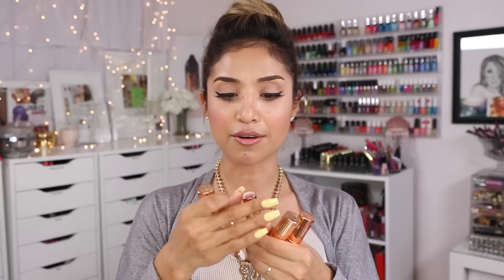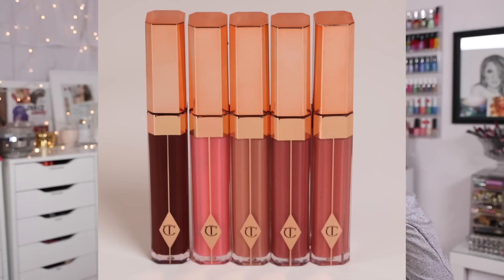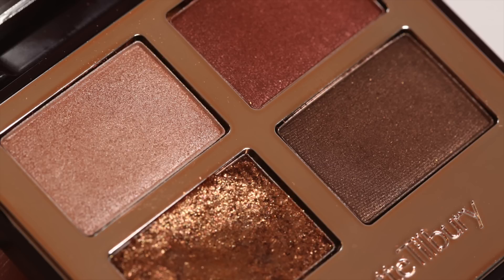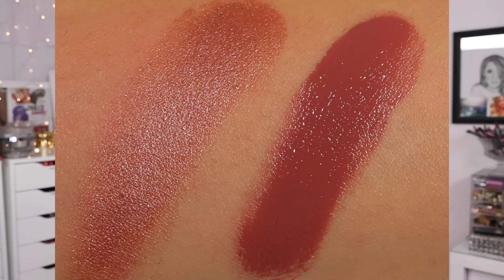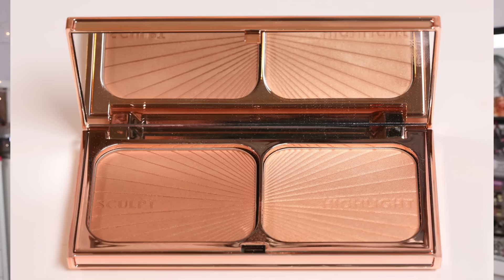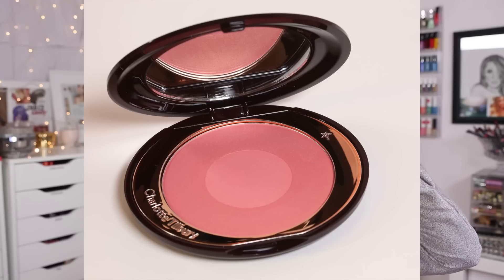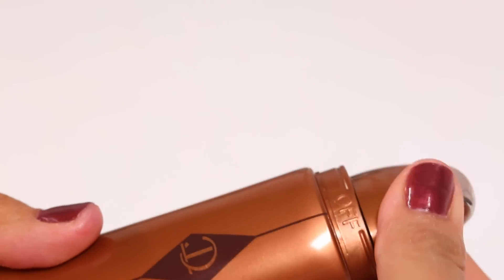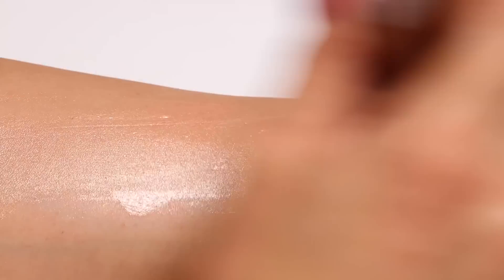Charlotte Tilbury Make-up Haul | Dulce Candy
Have you pre-ordered my book TheSweetLife?

Write to me:
Dulce Candy

PS - who do you like to watch on YouTube? Tag them in the comments below! :)